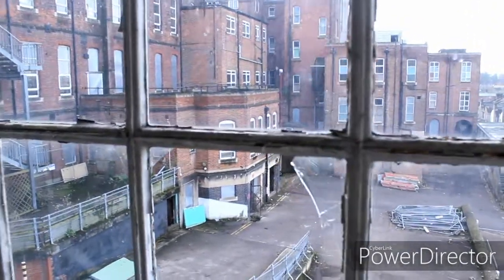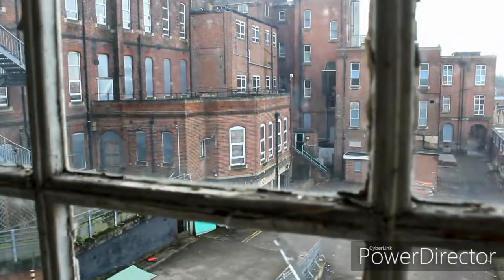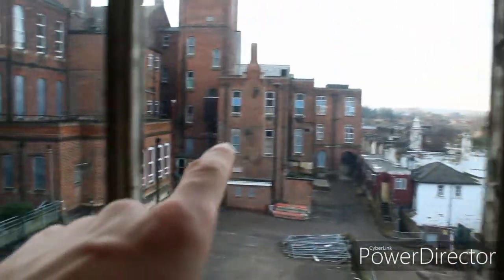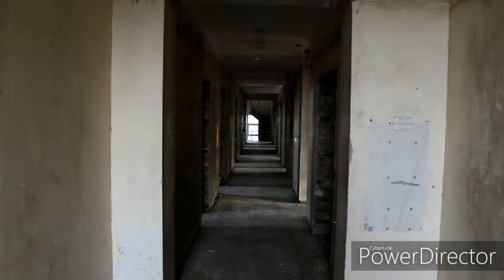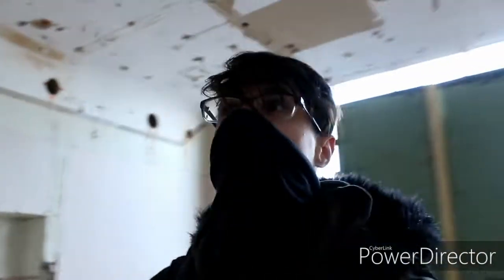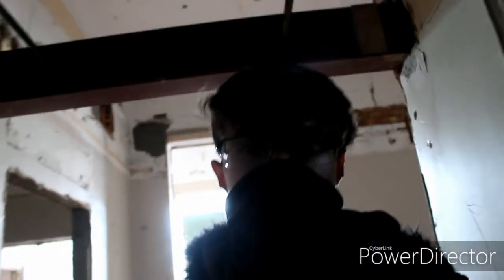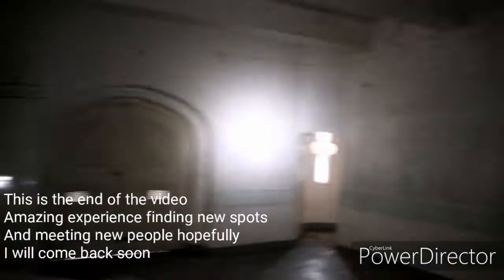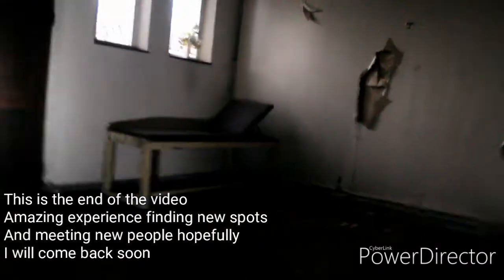Exploring An 18th century Abandon Hospital - Kent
In this video we explored a abandoned Hospital pre dating back to 10th century called St Bartholomew's Hospital which would later then be converted into a morgue the hospital was deemed closed in 2016 as the land was bought
This hospital is in rochester kent the hospital has Been rebuild 19 times since 1987 and over 1 million pounds has been spent on keeping it alive

Please check out my Instagram for more content and urbanexplorer videos I will post shot soon